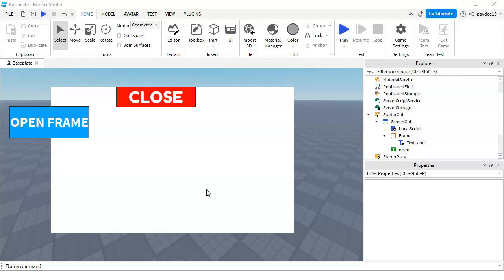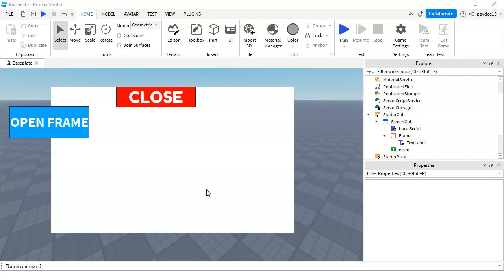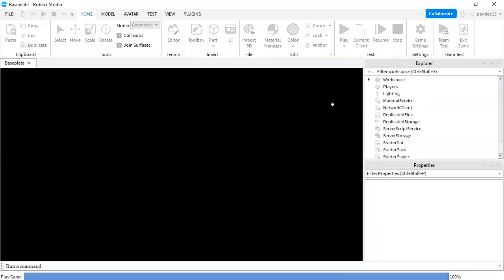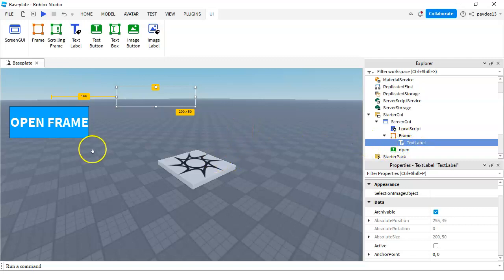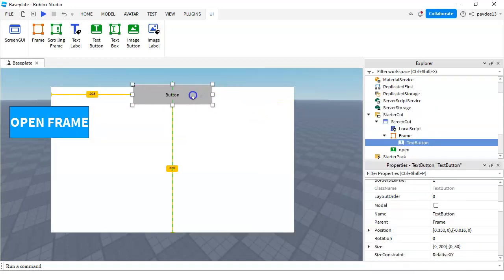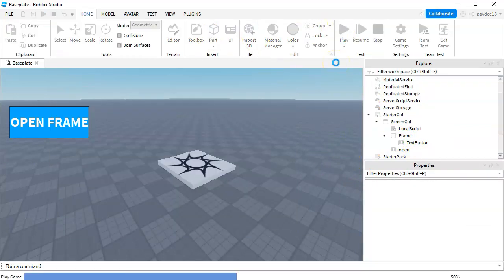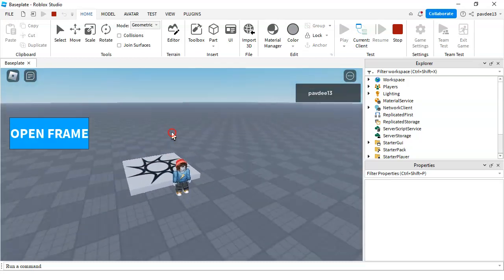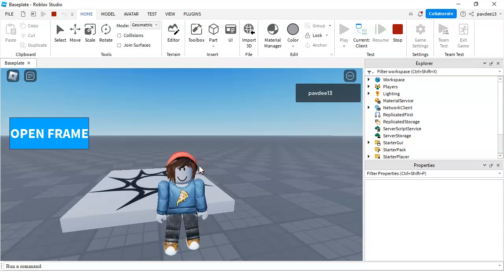People that make mistakes with the script in roblxo studio Part 1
Wellcome to a brand new series for people that make mistakes with the script and i am here to help you if you don't know anything about the script.